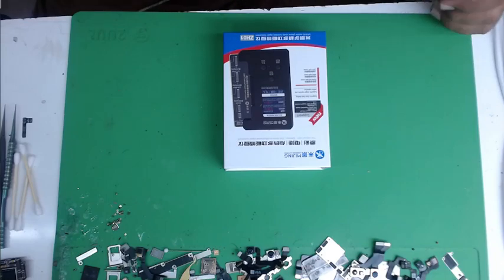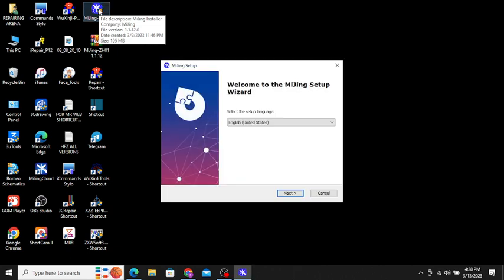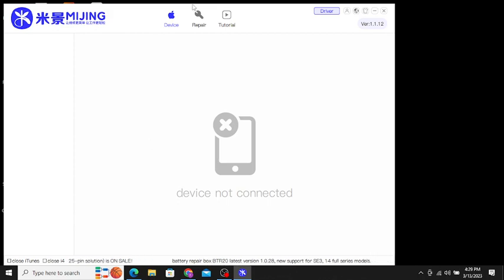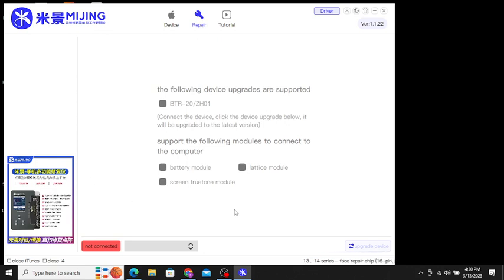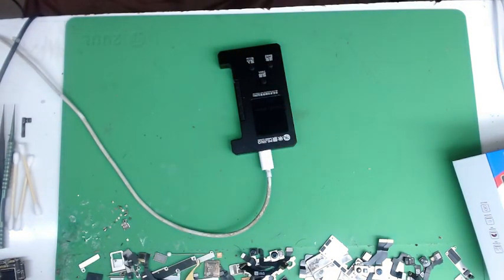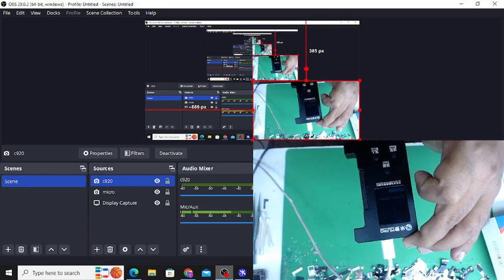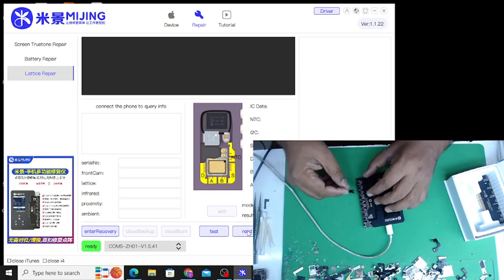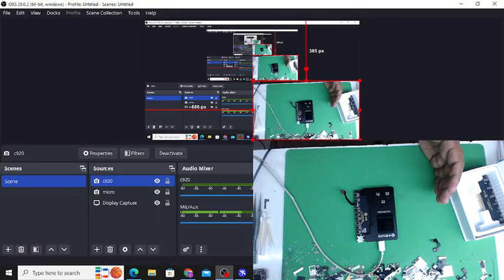How To Use Mijing ZH01/How To Register Mijing ZH01 /How To Repair ZH01 Dead Device Full Guide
How To Use Mijing ZH01/How To Register /How To Repair ZH01 Dead Device  Full Guide
software download